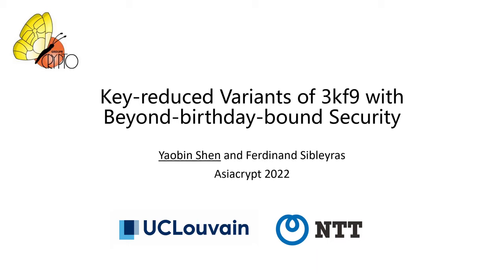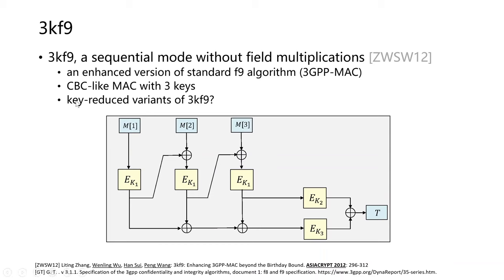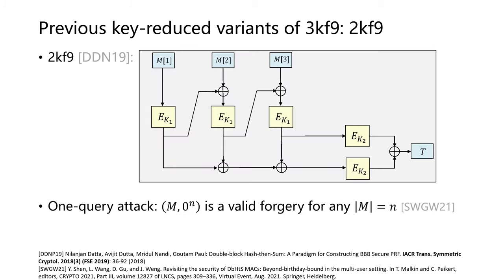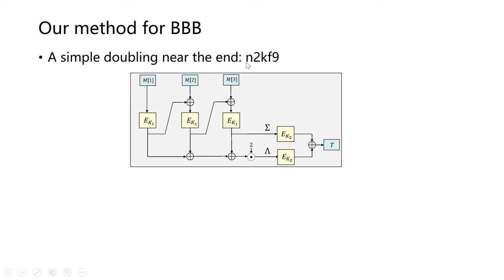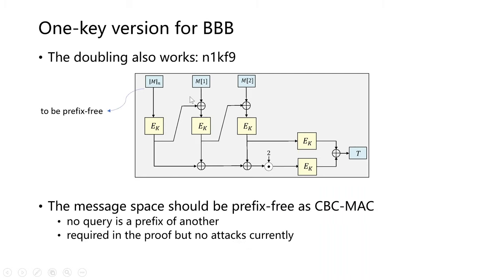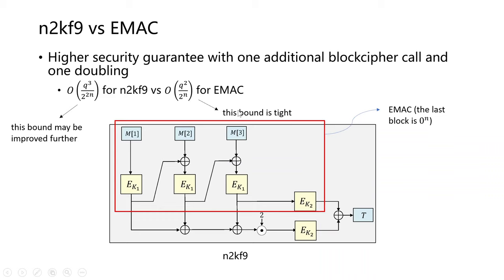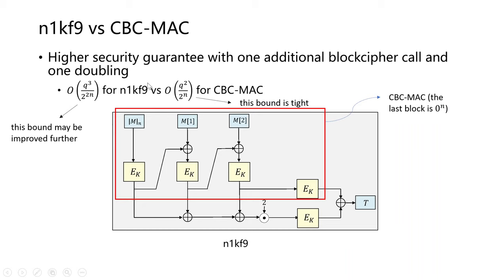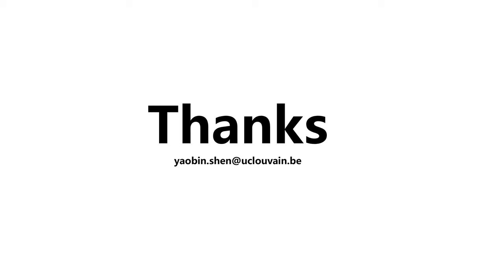Key-Reduced Variants of 3kf9 with Beyond-Birthday-Bound Security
Paper by Yaobin Shen, Ferdinand Sibleyras presented at Asiacrypt 2022